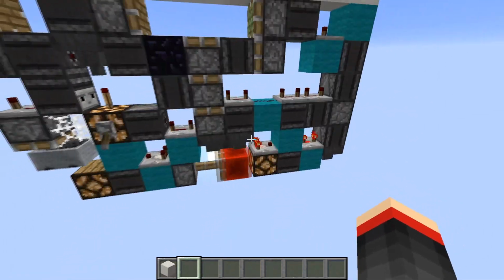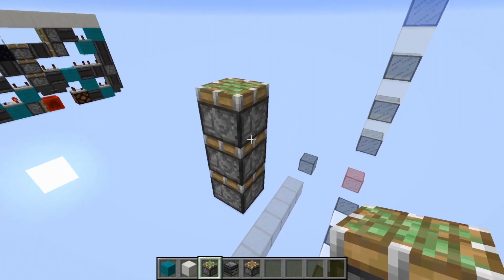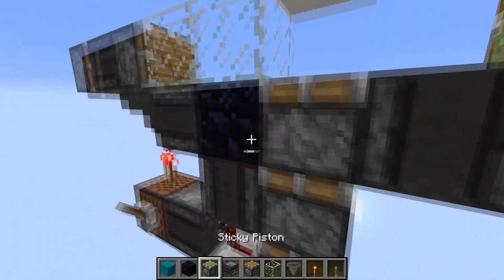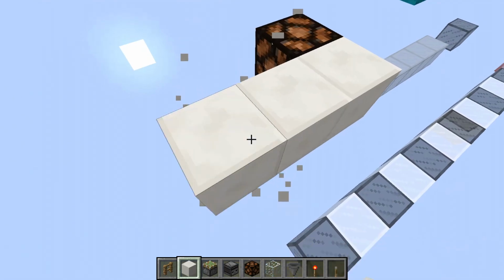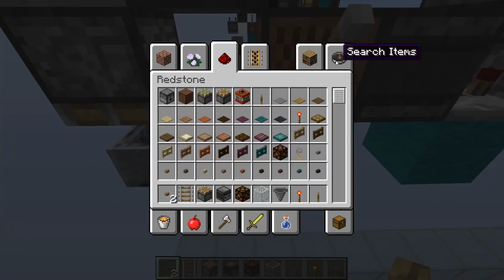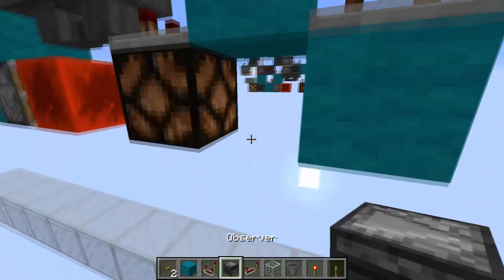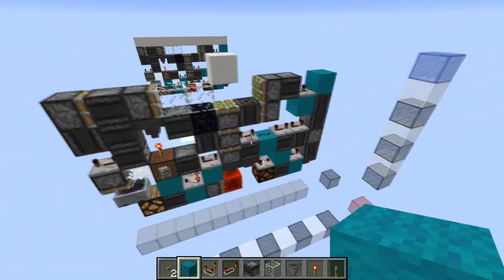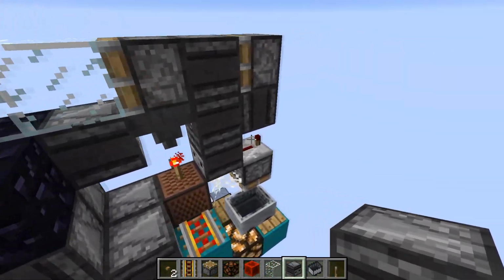1 Wide Seamless Glass Hipster Door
This door was made by me, Brajef and _Reds_XD_ and is the 3rd iteration of this 1 wide seamless glass hipster, coming in at only 66 blocks total. While it is also the smallest expandable 2 high seamless glass hipster, it makes zero sense to expand it past 2 layers.

Brajef doesn't have a channel